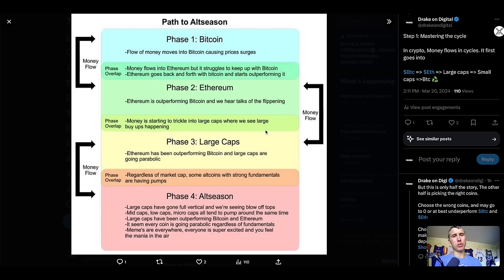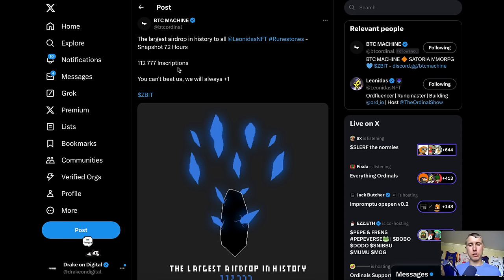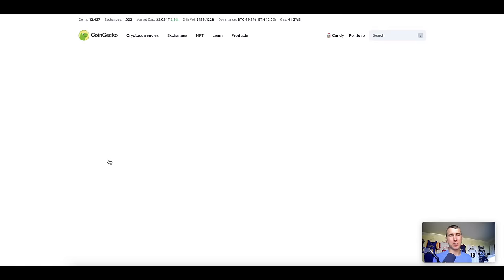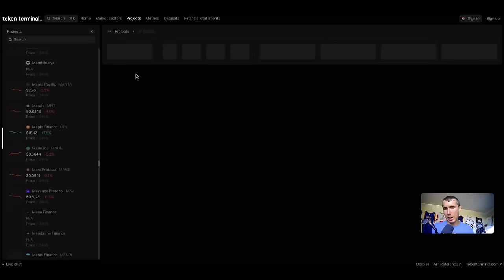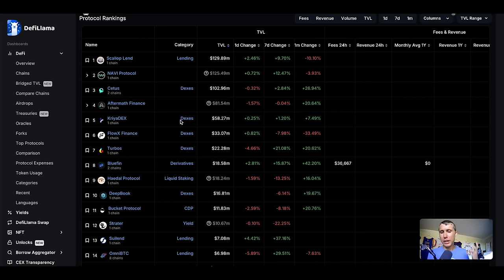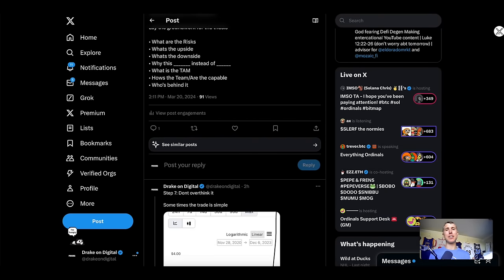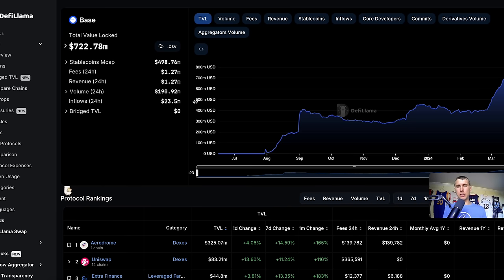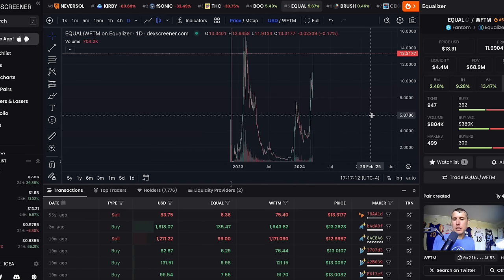Spot 100x Cryptos BEFORE The Masses (Be Early)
🌍SOCIAL MEDIA🌍

SCAM ALERTS I know you are popular but I will not send you my number or ask you for any money in any of the comments. if my comment does not have a black background it is not me.

God bless